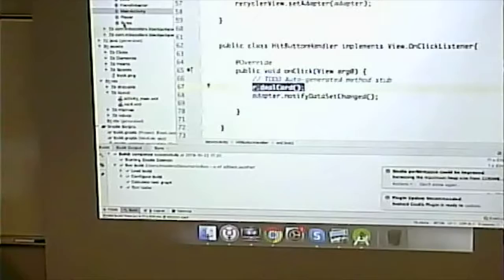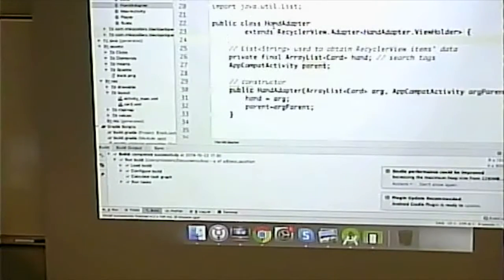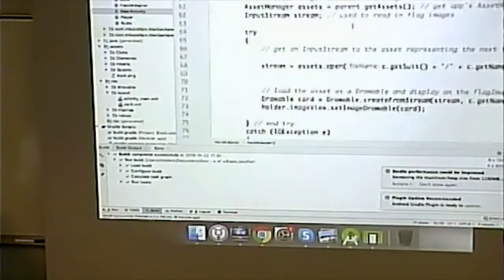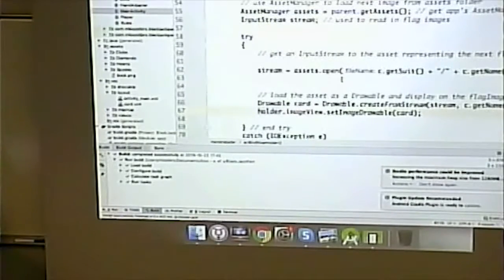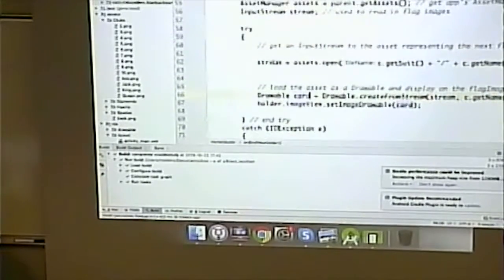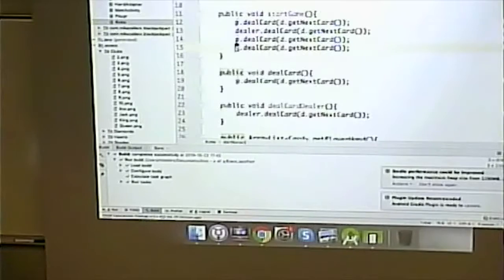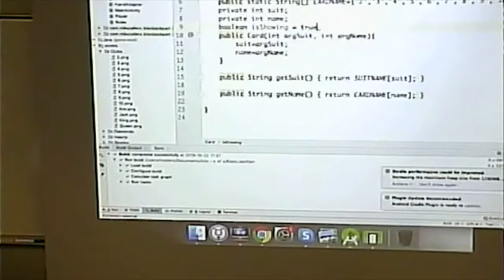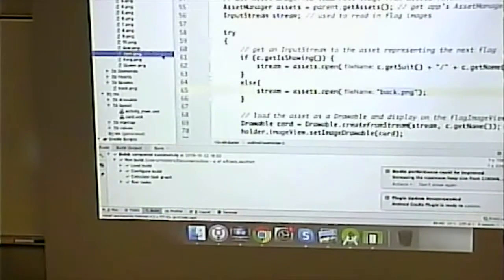CISS264 - Fall 2019 - Android Development - Week 9, Lecture 1 - October 22, 2019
Discussion of BlackJack. Dealing Cards using RecyclerView.